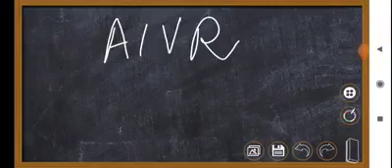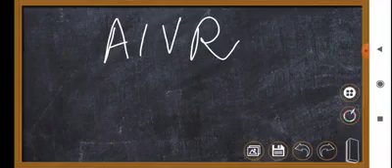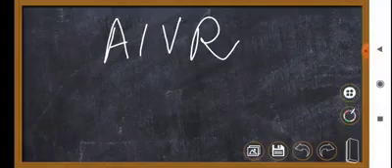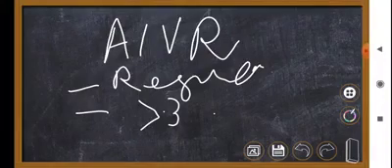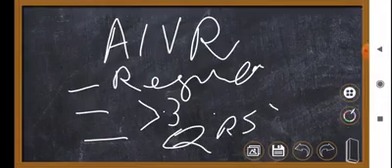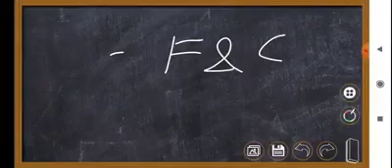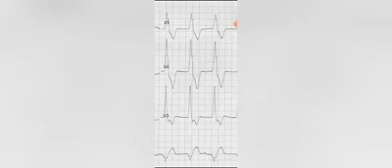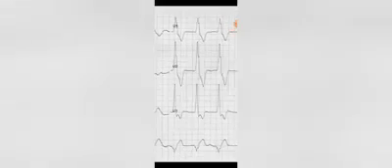ECG case 10 AIVR